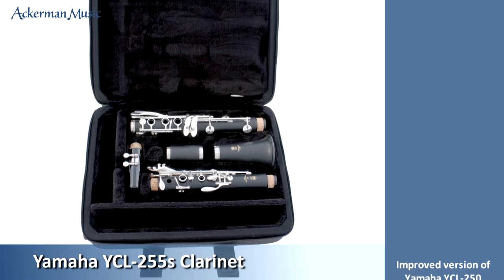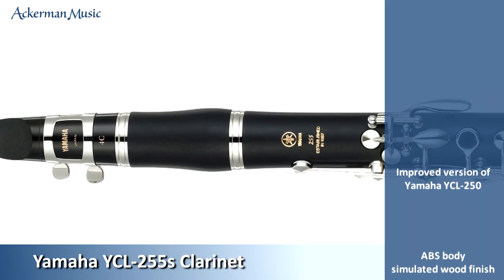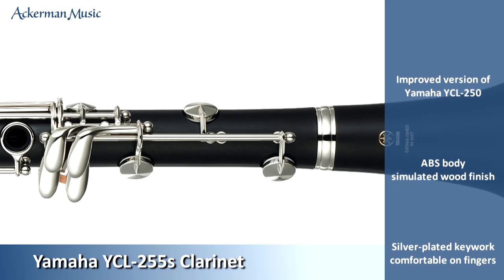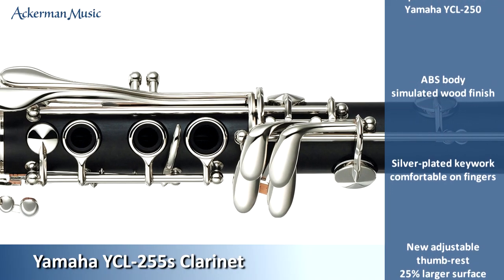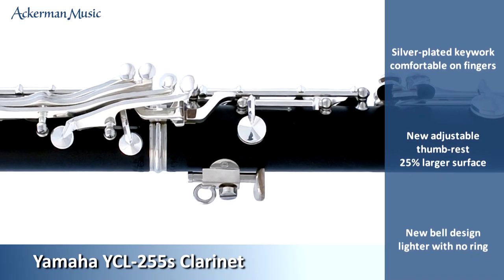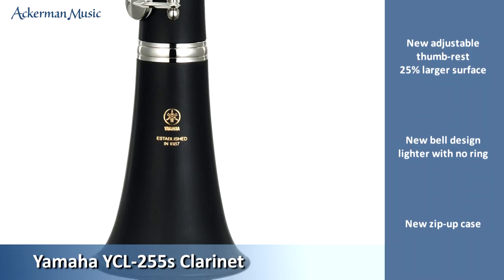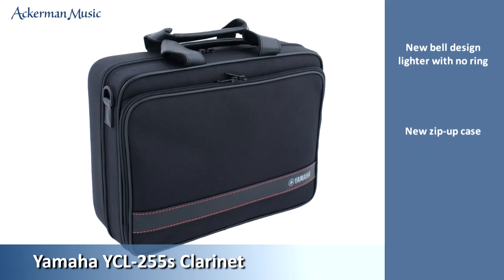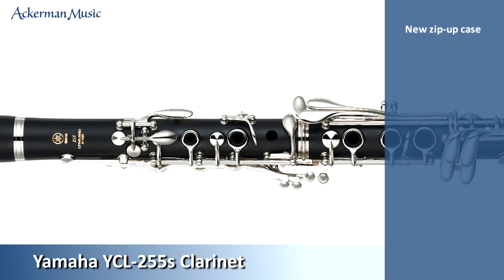The Yamaha YCL-255S Student Bb Clarinet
This video shows the features found on the excellent Yamaha YCL-255 clarinet, the perfect clarinet for the beginner clarinettist.
This model has replaced the previous YCL-250 clarinet.